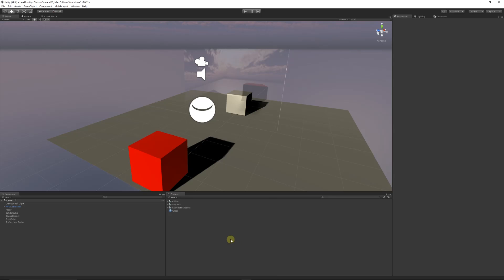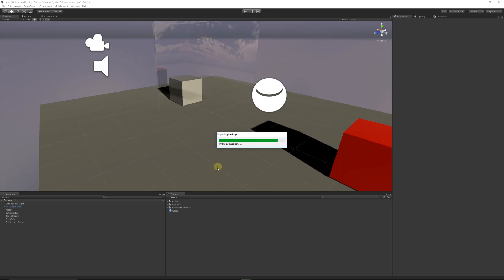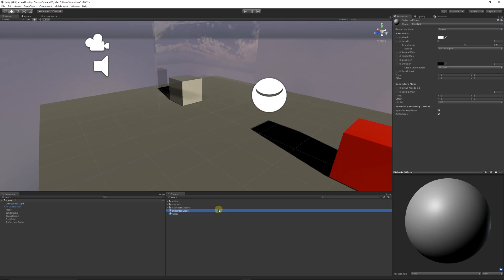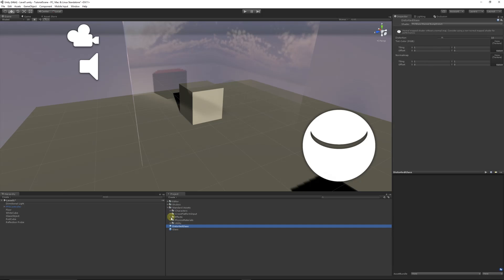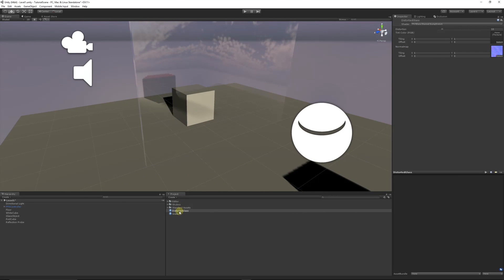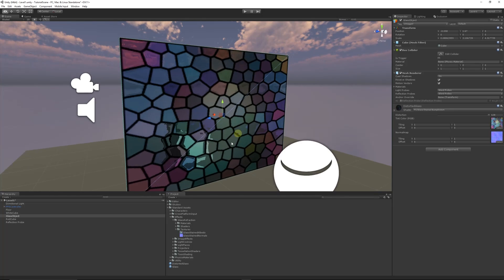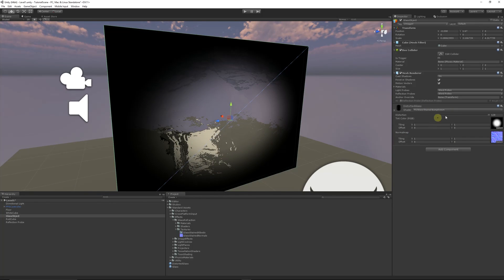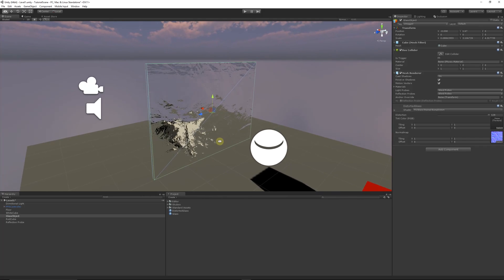Creating a Distorted / Frosted Glass Material in Unity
In this Unity tutorial I show you how to create a basic material which allows you to create a distorted glass effect, using a simple shader with a normal map. It can really save you time and make a cool little effect!

Gas Mask, Flashlight, Generator, Themed Key , Padlock, Phone, Chess Puzzle, Lever, Valve Puzzle, Fuse Box & Safe System, Particles, Keycards, Cardboard, Debris, Massive Models and more!